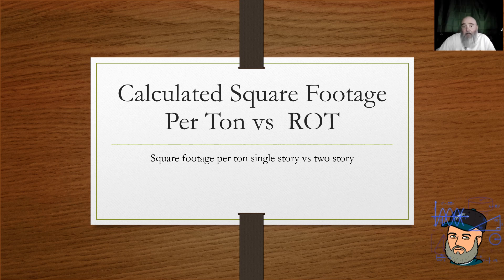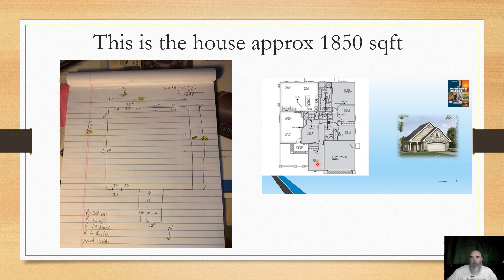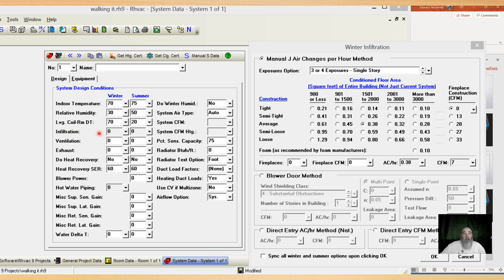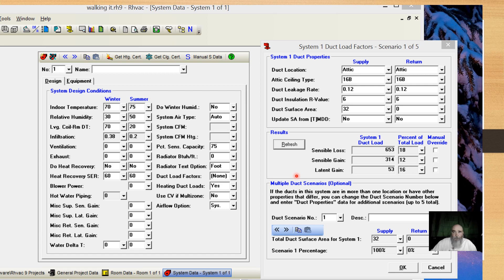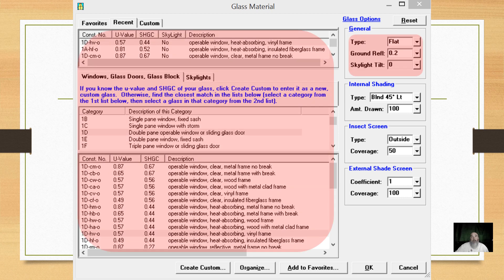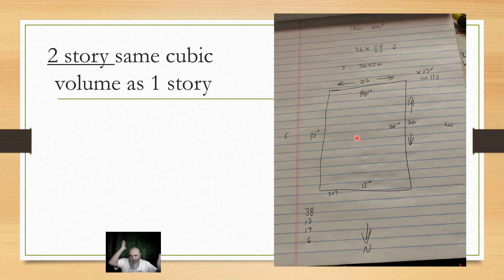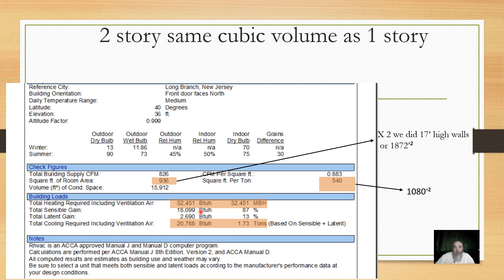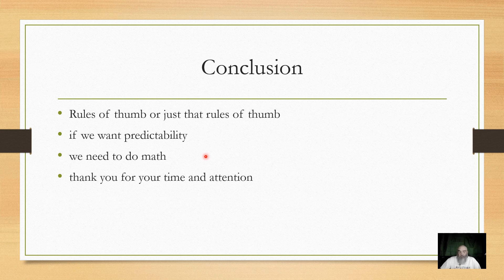HVAC Load calculations, Calculated Square Footage Per Ton vs ROT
Calculated Square Footage Per Ton vs Rules of thumb

Are you a 500 sqft per ton kinga person? Spend 8 minutes of your life to see if it or any sqft rule of thumb is as accurate as you think.

ACCA Manual J